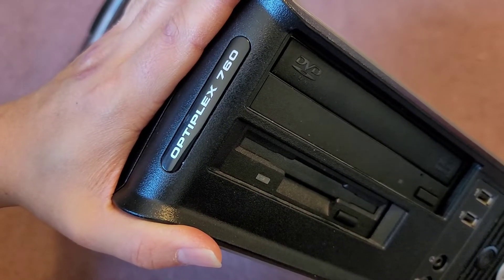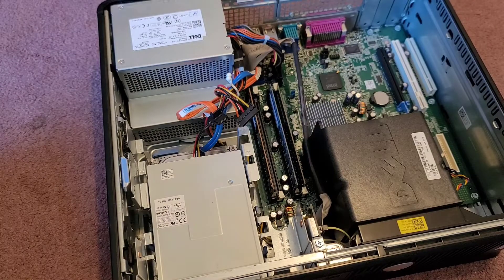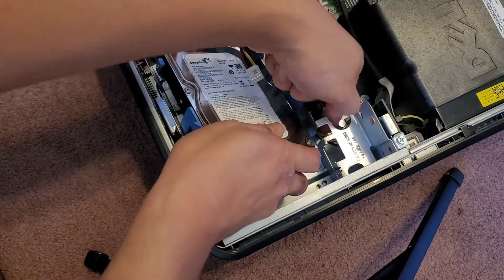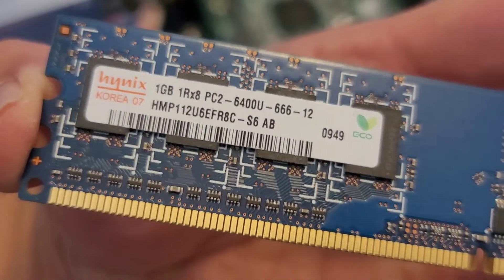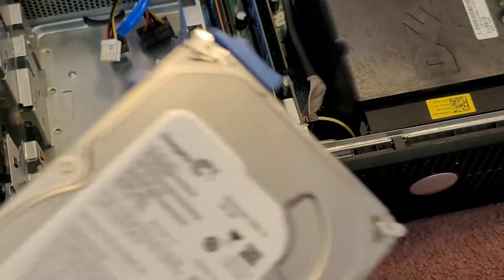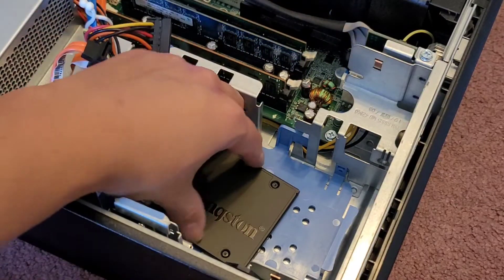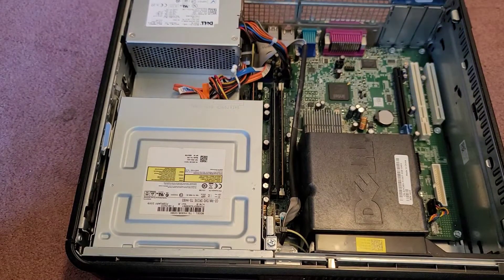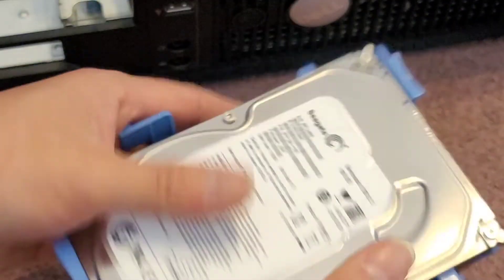DELL Optiplex 760 Disassembly RAM SSD Hard Drive CD Optical Disc DVD CMOS Replacement Upgrade Repair